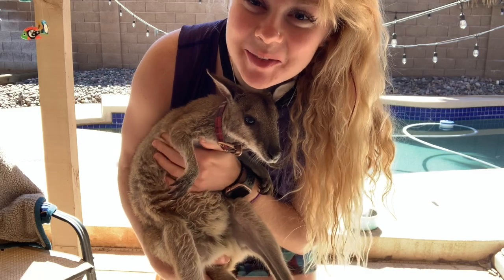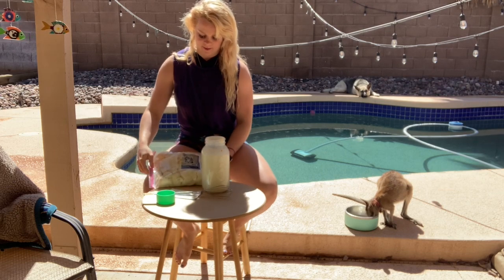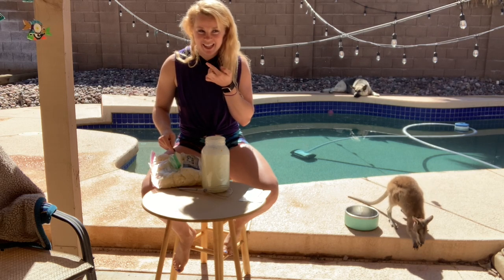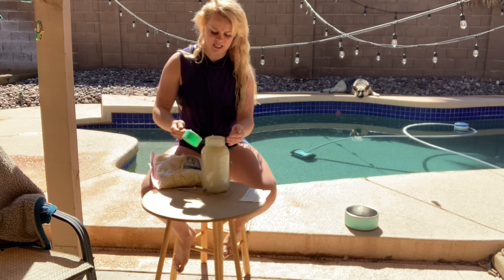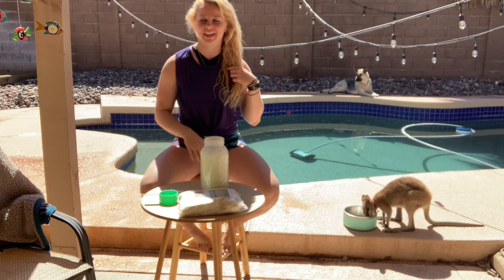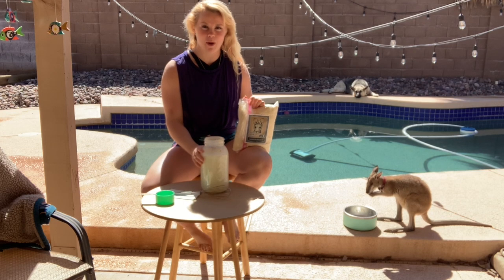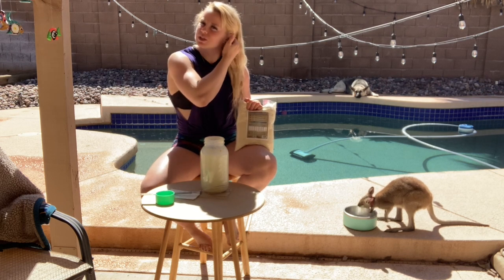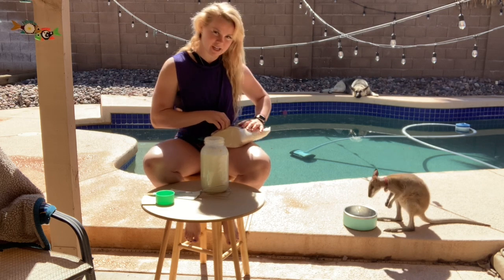How to make kangaroo 🦘 or (wallaby) milk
Super simple quick video on how to mix powdered kangaroo milk, be sure to get your water hot enough!!! BUT not boiling,  very, very warm, weigh out the powdered milk before￼ mixing in the water. MIX well and before serving sir and blend up again to avoid chunky milk and wasting money.

Always keep refrigerated and I make a fresh batch every two weeks to avoid upset stomach/possibility of spoiled milk￼  🥛 ￼

Here’s a link to purchase wallaby or kangaroo milk.

Be sure to contact an exotic vet if you have specific questions or health concerns about your wallaby 🦘￼

Fun facts:

-  Yes I legally own him and have a safe happy habitat
- not as smart as a dog but will come when you come
- Male: Only animal in the world where testicles are in front of the penis
- Cuddle like a dog, won’t listen to you like a cat (needs socialization)
- They can make two types of milk dispensed from small nipple (one for small baby and joey)